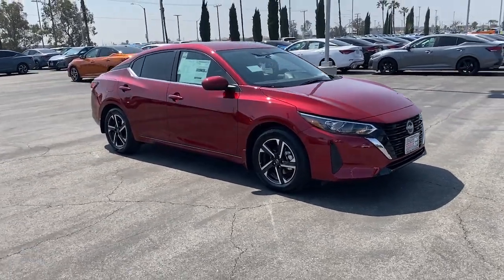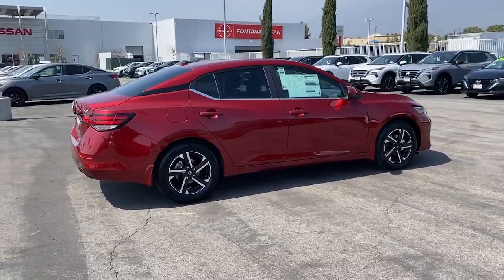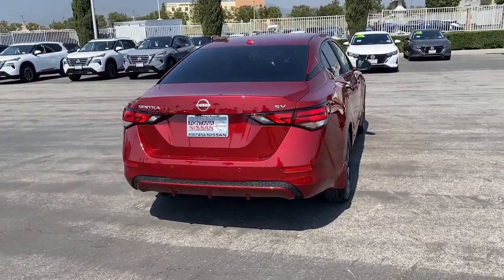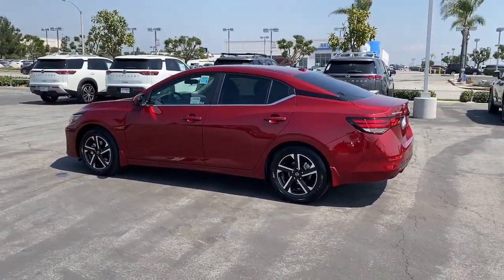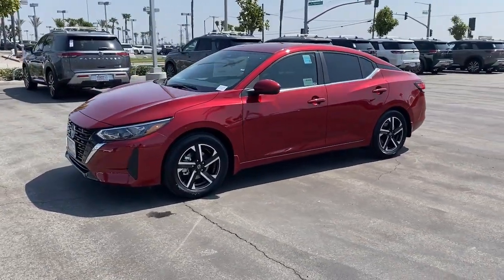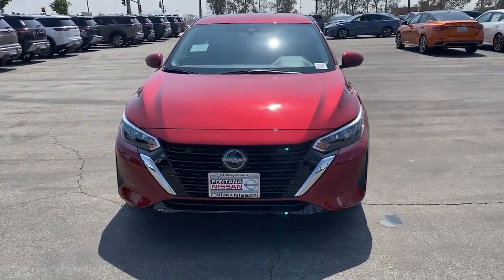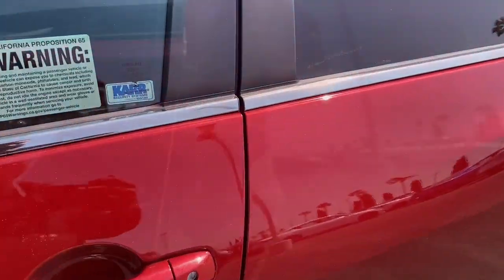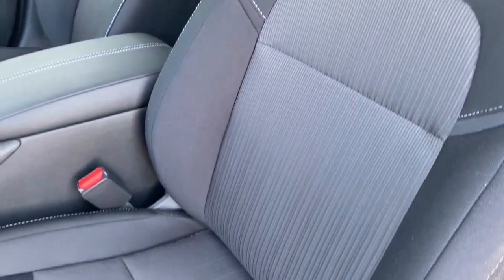2024 Nissan Sentra SV CA Riverside, San Bernardino, Ontario, Colton, Highland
New 2024 Nissan Sentra SV available at Fontana Nissan located in 16444 S Highland Ave, Fontana, CA, 92336. Servicing the Riverside, San Bernardino, Ontario, Colton, Highland area.

Your next car could be the  2024  Nissan Sentra. Comfort, convenience, safety and fun are all yours in the sleek and spirited Sentra. This mid-size 4-door with modern flair delivers a roomy interior with plenty of creature comforts and thoughtful storage solutions, a suite of standard driver-assist safety tech, and an unmistakably sporty ride. These are just some of the great options this vehicle comes with: Apple Carplay®/Android Auto®, Keyless Entry, Adaptive Cruise Control, Satellite Radio, Blind Spot Monitor, Alarm, Electronic Stability Control, Aluminum Wheels, Steering Wheel Audio Controls, Leather Steering Wheel. Don't sacrifice the sporty ride you want to get the safety you need. Get it all with style in this Sentra. Our team will give you an outstanding test drive experience. Stop in today!